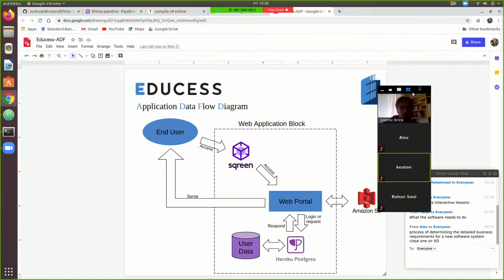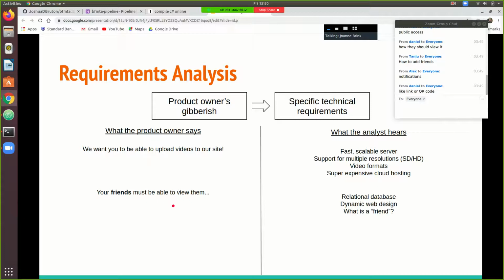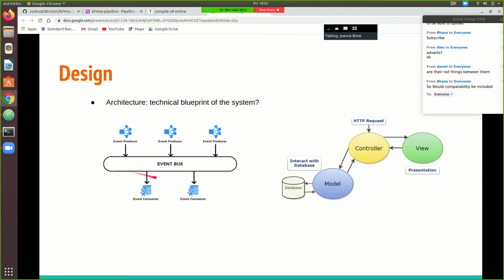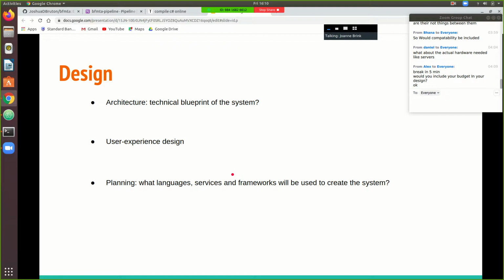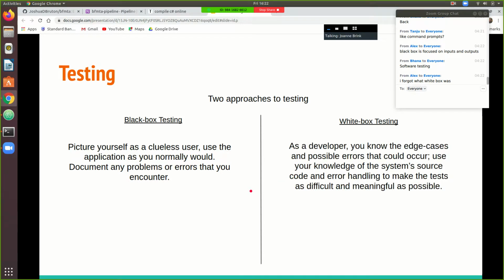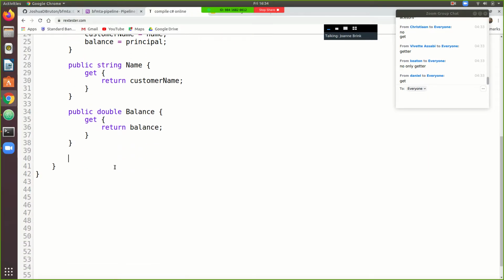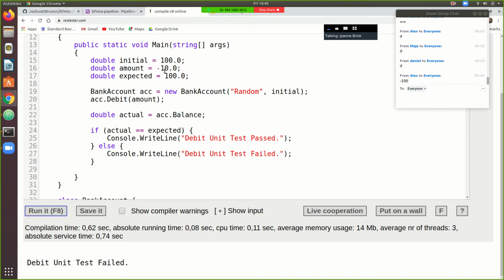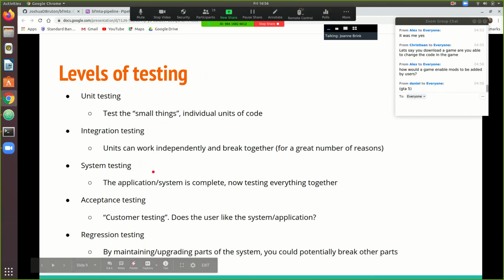Crawford Sandton - Introduction to Application Lifecycle Management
Introduction to Application Lifecycle Management based on the Software Development Fundamentals textbook for the MTA.
We discuss each step in the cycle (up to testing) in quite a bit of detail.

Extra-reading: Please read pages 68 to 70, the "Understanding Testing" section, of the textbook before the next lesson.